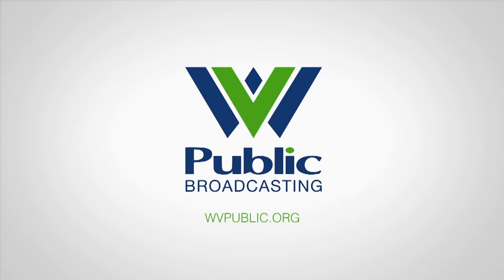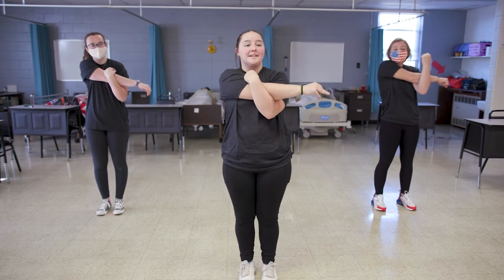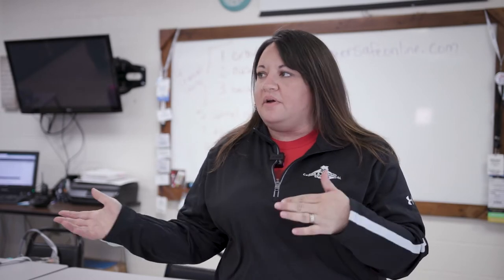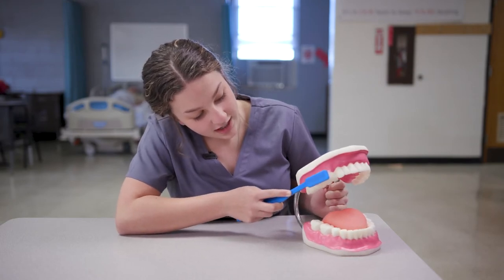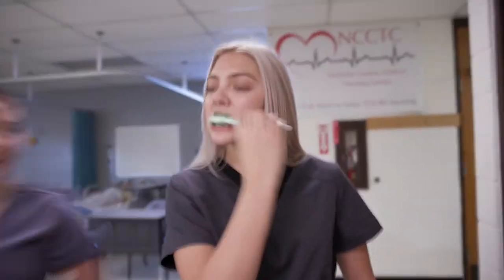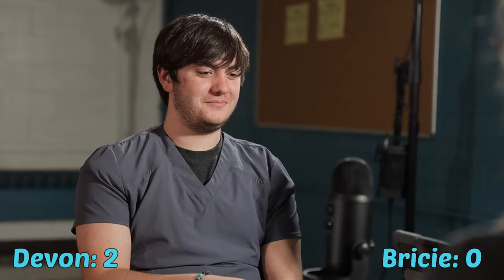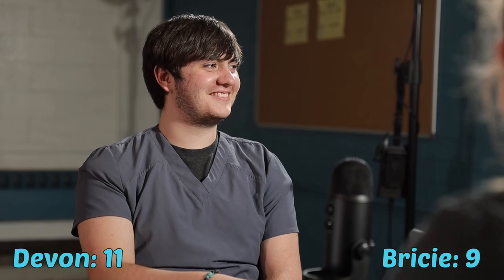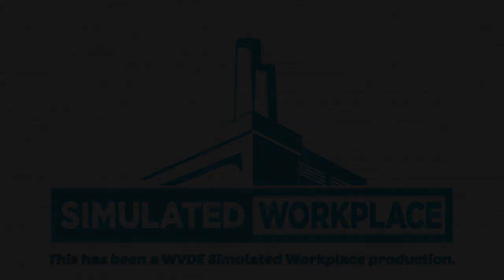Education Station - Season 2, Episode 12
Three lessons from the Therapeutic Services class at the Nicholas County Career and Technical Center.